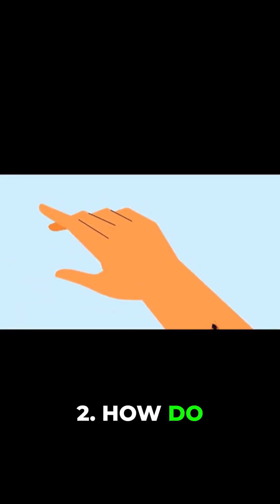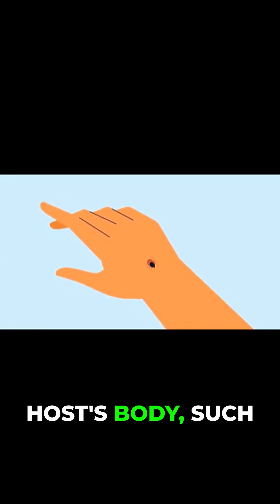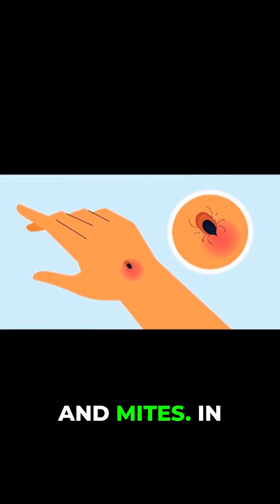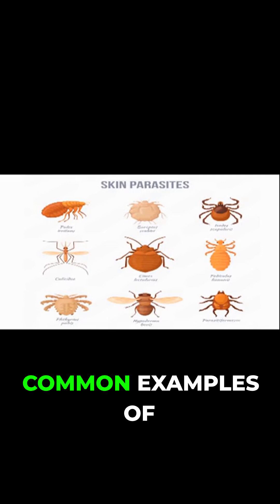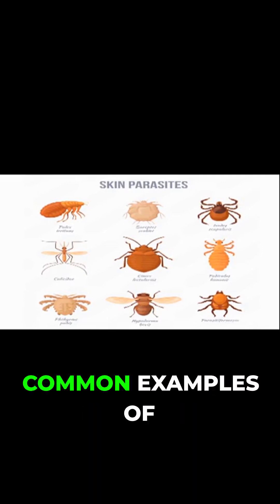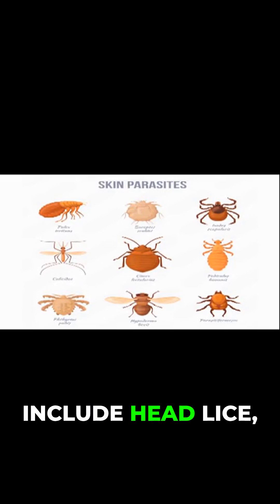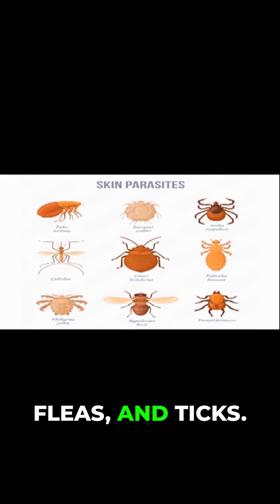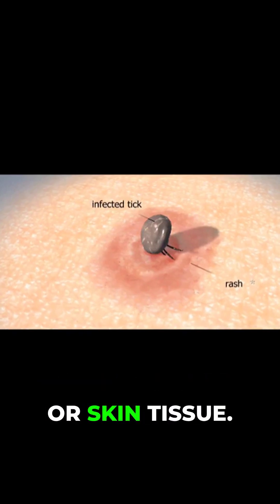Ectoparasites vs Endoparasites: Know the Difference!